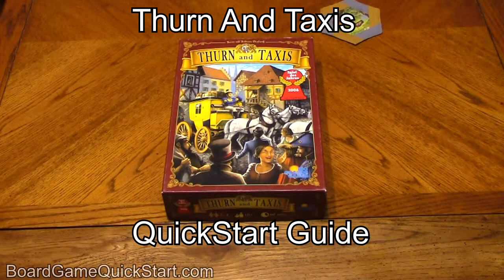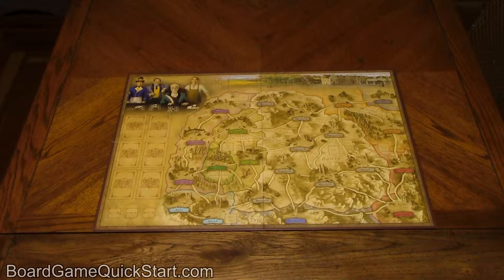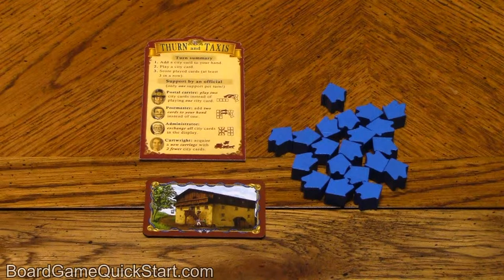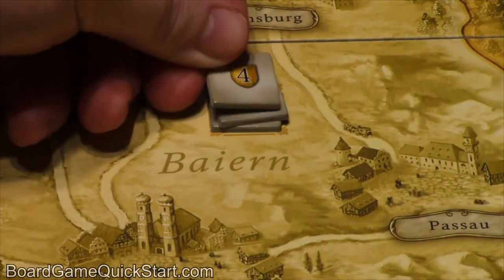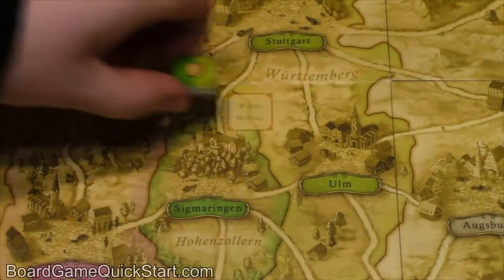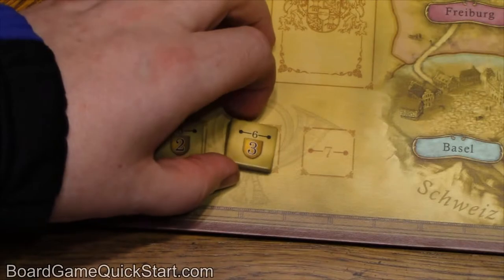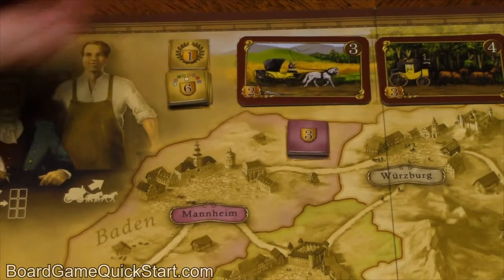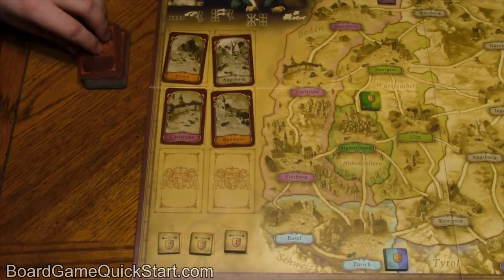Thurn and Taxis QuickStart Guide Setup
This is the introduction and setup video for Thurn and Taxis. The rules are covered in the second video, here:

You can find more of my videos at BoardGameQuickStart.com

Every board game comes with a rulebook, but not all rulebooks are created equal. Even a perfect rulebook can only be read by one person at a time, and it may not be the best way for every player to learn a new game.

Board Game Quick Start is designed to provide clear, concise, visual and audio instructions for setting up and playing board games. This way, you can quickly start playing your game, even if everyone at the table is a new player. These videos are an overview of the rules; you may need to refer to the rulebook for specific cases.

The videos here are broken down into sections in order to help you find information; you can always go back to any segment to hear the rules and see the examples again.

And don’t forget that the most important rule of any game is to have fun!